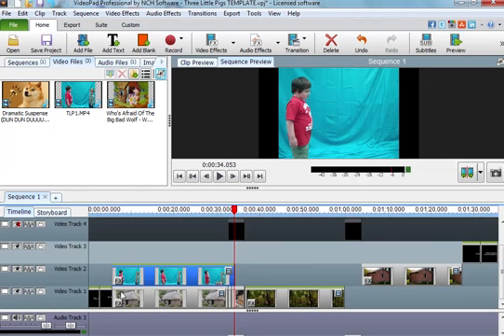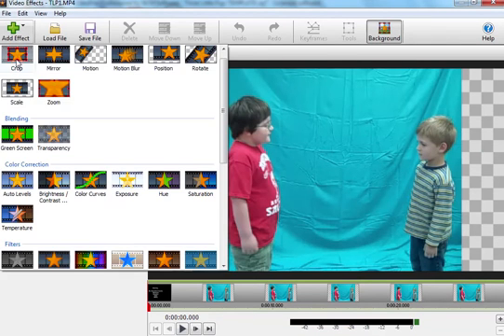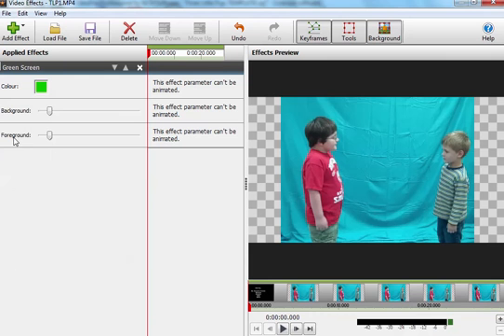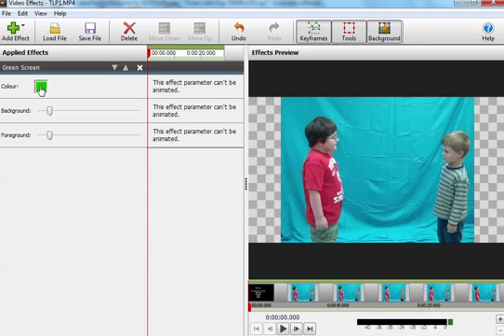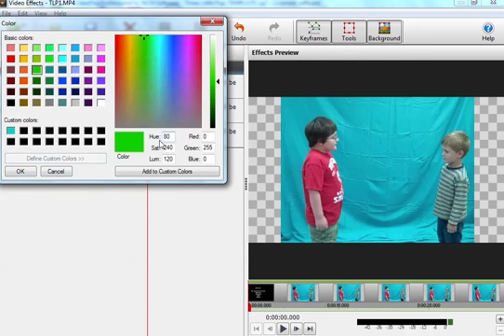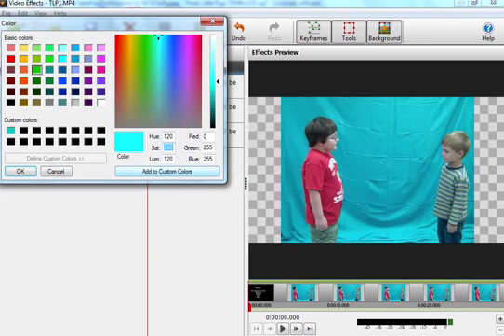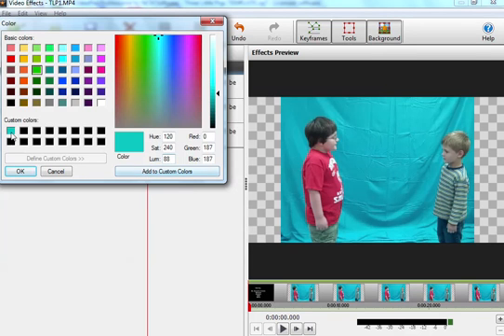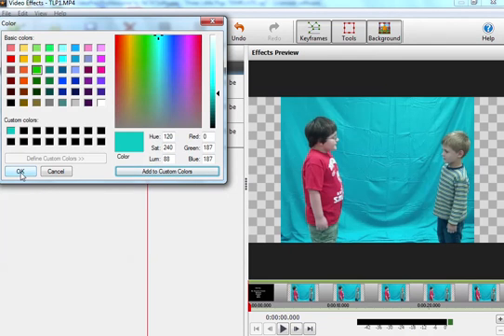Adding Green Screen Effect Using VideoPad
Demonstrates how to set the color for the green screen effect using VideoPad software by NCH.